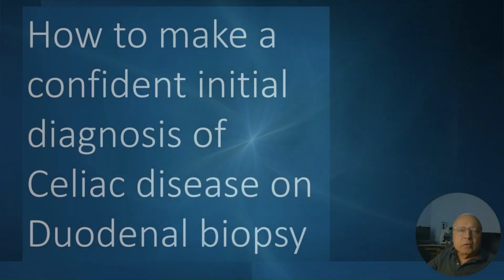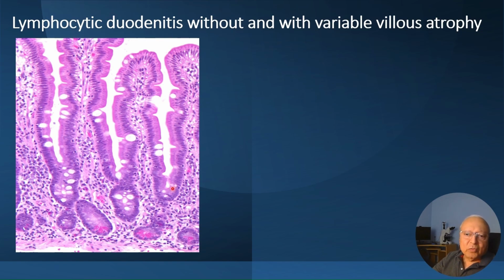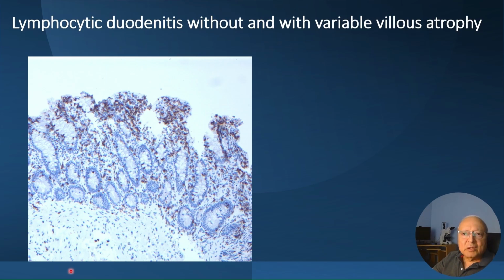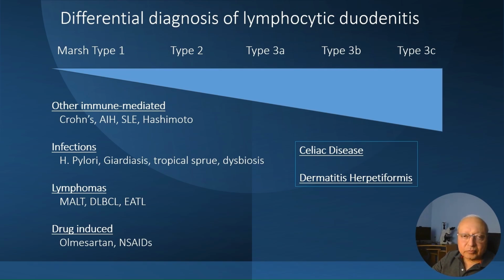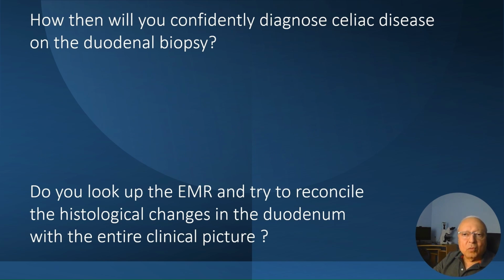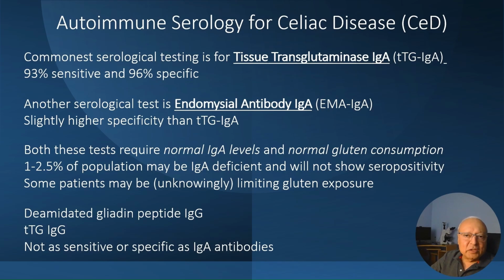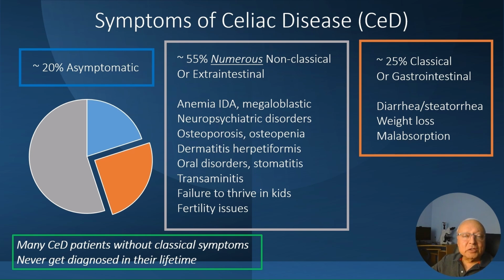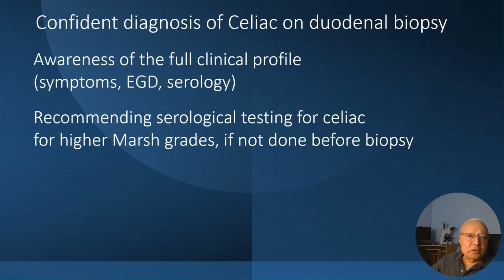Confident initial diagnosis of celiac disease on duodenal biopsy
A short educational video regarding 'how to make a confident initial diagnosis of celiac disease on duodenal biopsy'. For pathology students, pathologists and gastroenterologists.
00:00 Introduction
00:46 Definition of celiac disease (CeD)
03:18 Histology of lymphocytic duodenitis
07:15 Marsh grading of lymphocytic duodenitis
09:27 Differential diagnosis of lymphocytic duodenitis
13:18 Pillars of celiac disease
14:56 Autoimmune serology for celiac disease
18:26 Symptoms of celiac disease